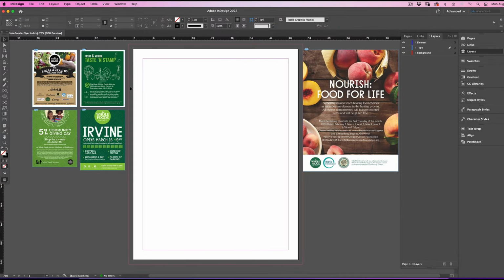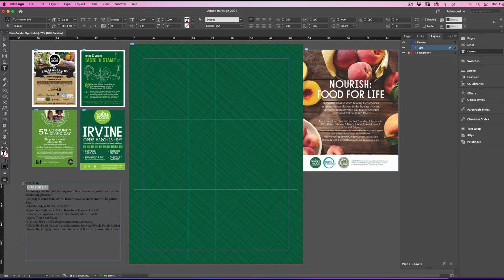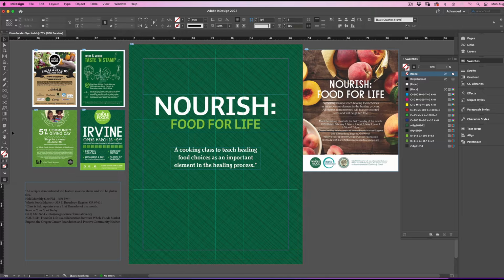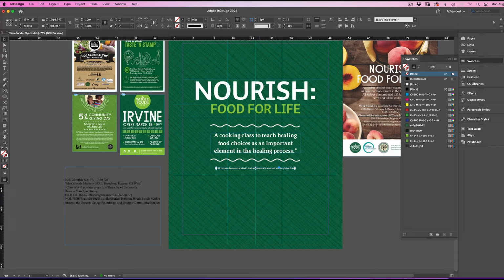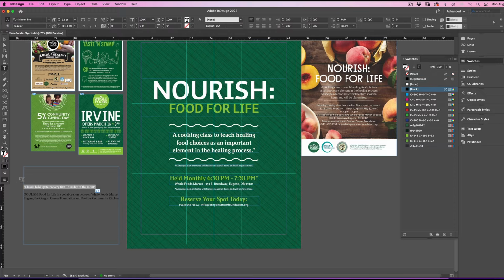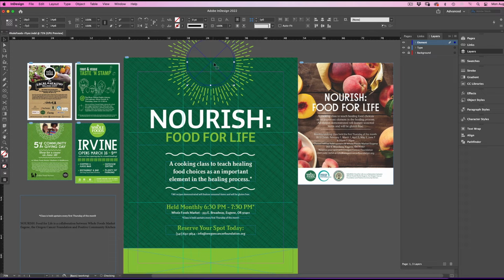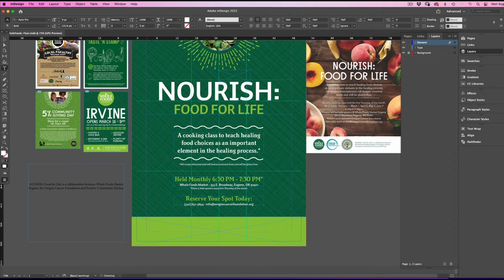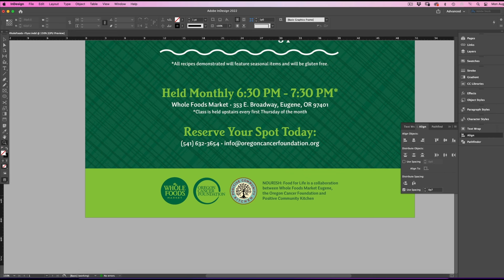Bad Flyer Re-Design I Graphic Design Tutorial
Graphic Design Tutorials for Beginners: Bad Flyer Re-Design Before and After // In this graphic design tutorial for beginners, I take a bad flyer design with poor graphic design and re-design it using the basic fundamentals of composition to create a more attractive design.

☞ Brand Identity Course:
Become the designer clients trust with practical skills, expert guidance, and a clear path to success. Master branding, logo design, Adobe Illustrator, and more with 18+ hours of video content, hands-on assignments, and lifetime updates. Join a supportive community and transform your design career!

☞ Graphic Design Course:
Learn the skills to create quality graphic designs without having to dig through dozens of how-to videos or pay thousands of dollars in expensive programs.

❤️ SUPPORT 4 THE CREATIVES: Enjoying our free design education? You can help us create more free courses, tutorials, and resources by supporting 4 The Creatives.